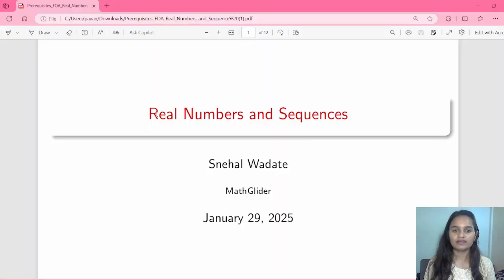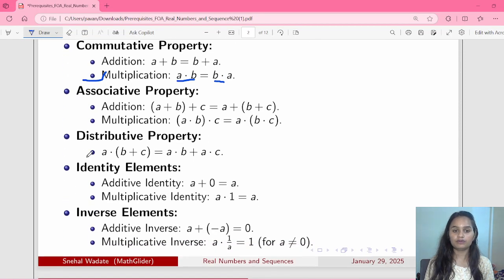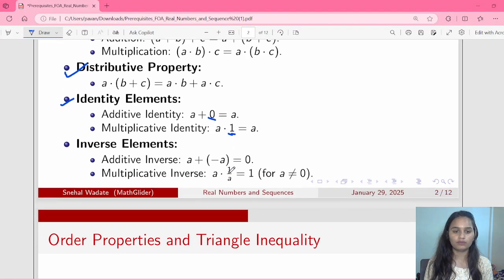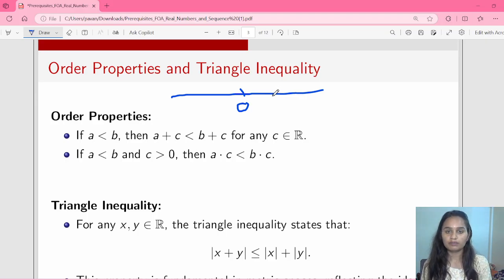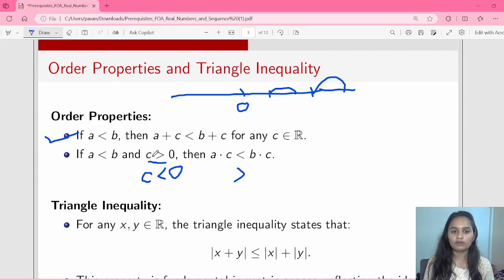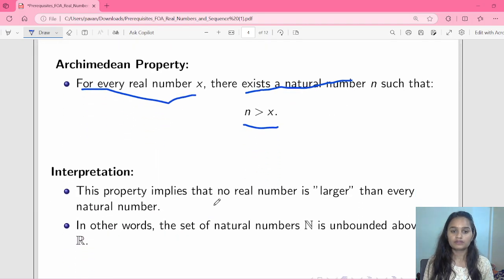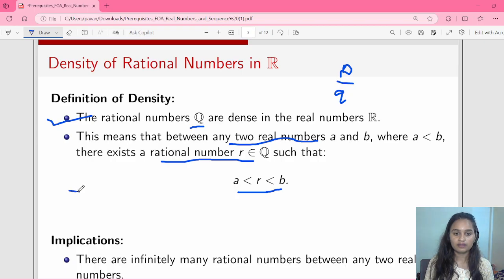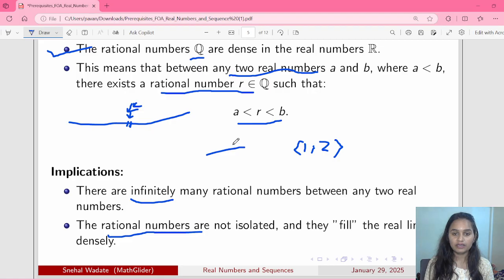📚 Real Numbers and Sequences | Part 1 | MathGlider 2025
Welcome to MathGlider! 🚀 In this video, we dive deep into the fundamental concepts of Real Numbers and Sequences, essential for higher mathematics. 2025

🔢 Topics Covered:
✅ Properties of Real Numbers – Commutative, Associative, Distributive, Identity & Inverse Elements
✅ Order Properties & Triangle Inequality – Understanding inequalities in real numbers
✅ Archimedean Property – The unbounded nature of natural numbers in ℝ
✅ Density of Rational Numbers – How ℚ fills the real number line
✅ Sequences of Real Numbers – Definitions, notation, and examples
✅ Limit of a Sequence – Formal definition and intuitive explanation
✅ Convergent & Divergent Sequences – Understanding sequence behavior
✅ Subsequences & Cauchy Sequences – Key ideas in real analysis
✅ Completeness of ℝ – Why every Cauchy sequence converges in ℝ
✅ Monotone Convergence Theorem – How bounded monotonic sequences behave

This video is perfect for students preparing for advanced calculus, real analysis, or anyone interested in strengthening their understanding of mathematical foundations.

💬 Drop your questions and thoughts in the comments!